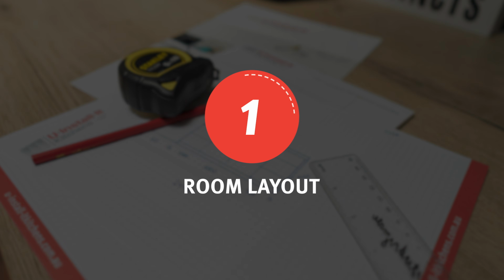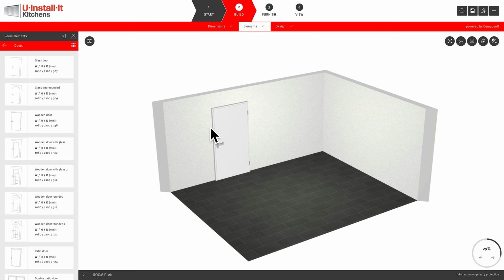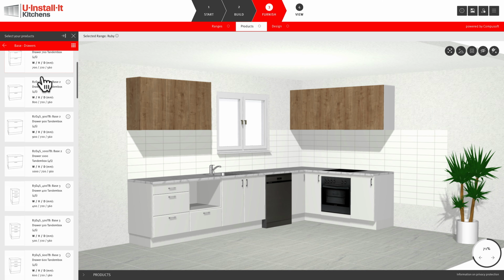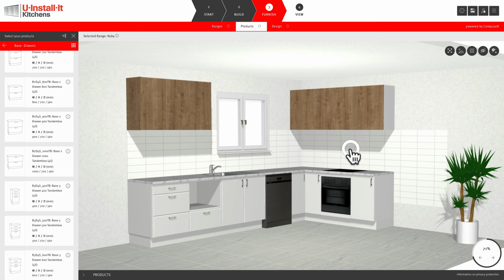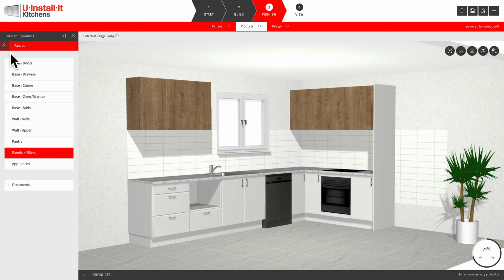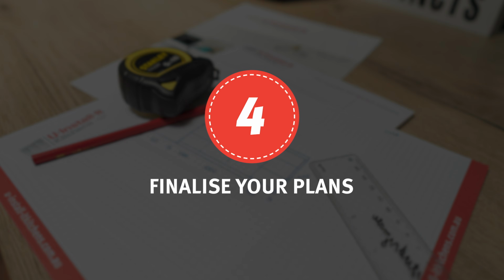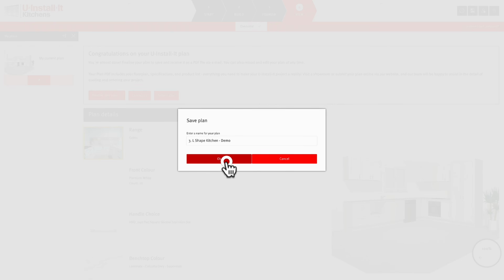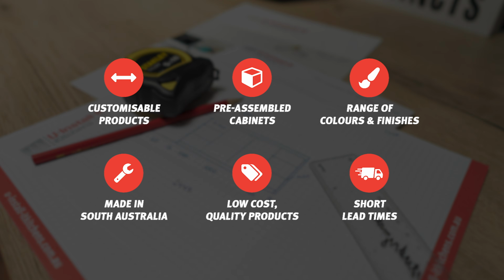U-Install-It Kitchens - Online 3D Planner - 4 Easy Steps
Welcome to the U-Install-It Kitchens 3D online planner. Where you can plan, design, and bring your next project to life – DIY couldn’t be easier!

Our online 3D planner allows you to visualise your next DIY project in 3D, before you create it in real life. With the click of a button you can explore the range of products available, compare colour combinations, and find your unique style.

The U-Install-It Kitchens 3D online planner is complete with our full range of cabinetry items, plus all colour ranges, and extensive choices in stone & laminate benchtops, appliances, and accessories. It’s the complete DIY planning solution.

Planning your DIY project has never been easier.

A finalised U-Install-It Kitchens plan gives you everything you need to start your project - 3D colour images for design, annotated floorplan for detail, and an itemised list of all products, colours and finishes.

Start planning your next project today, in just four easy steps!